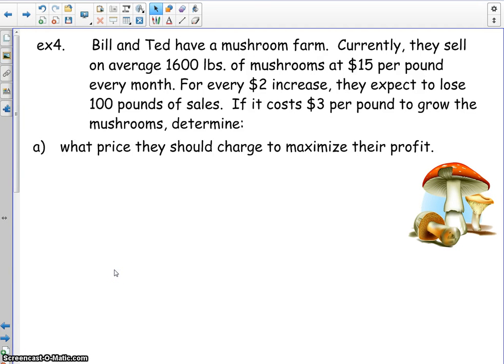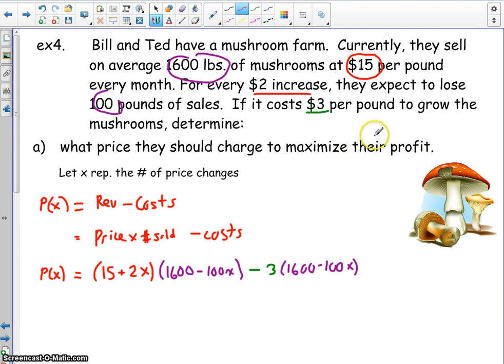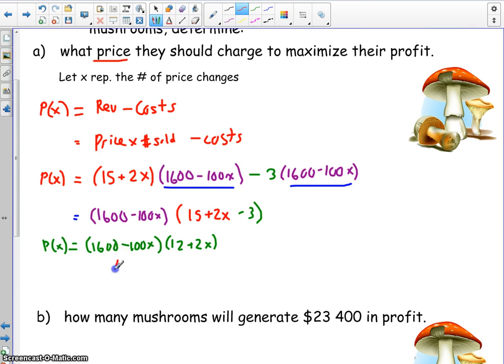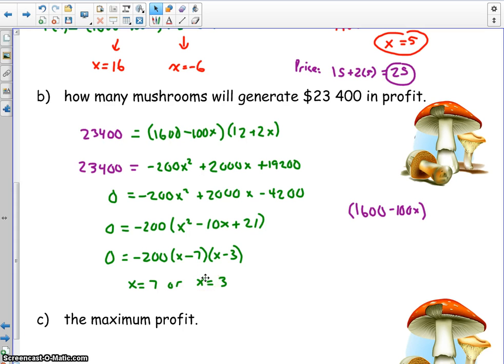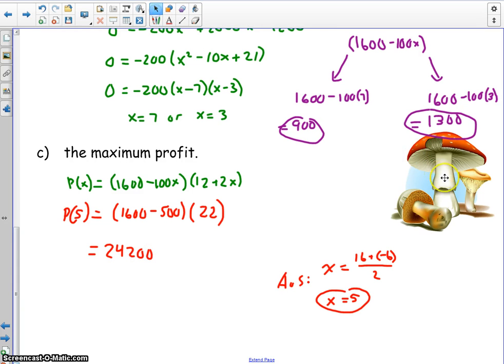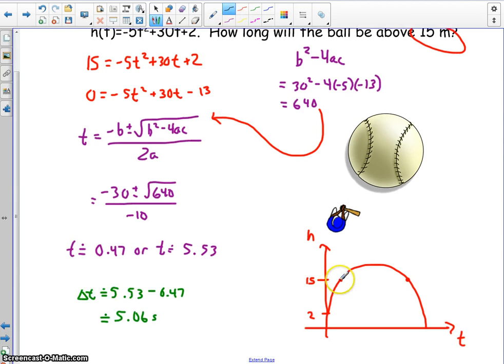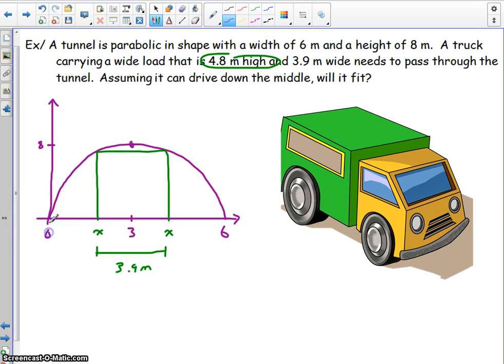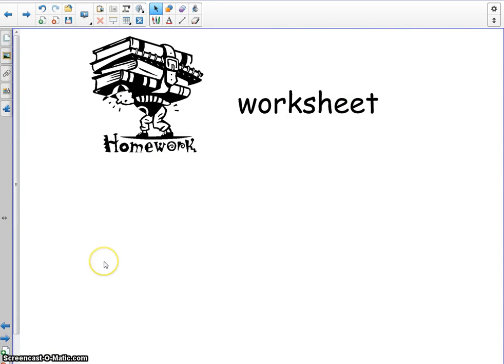3U - Lesson #19 - Word Problems (Part 3)